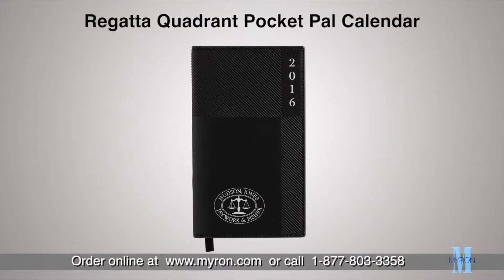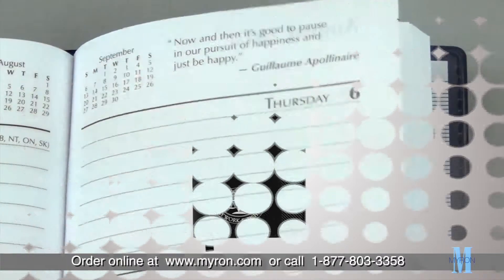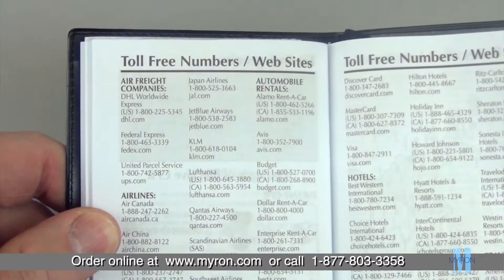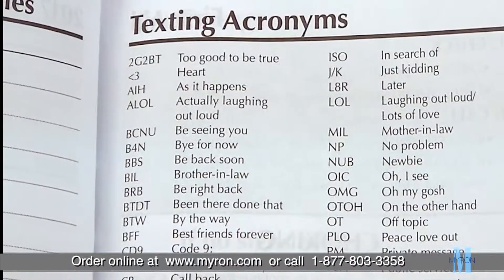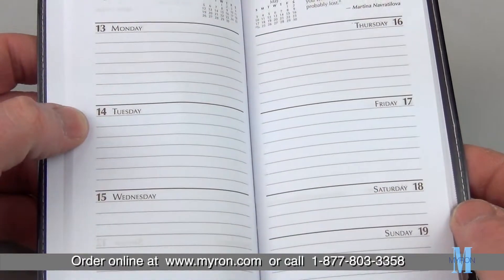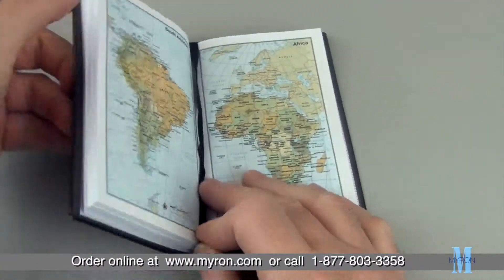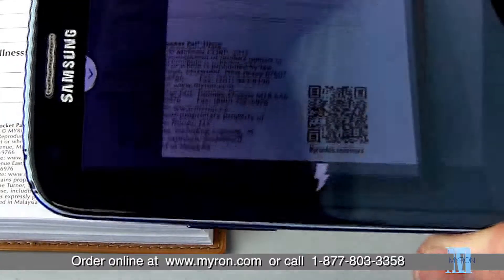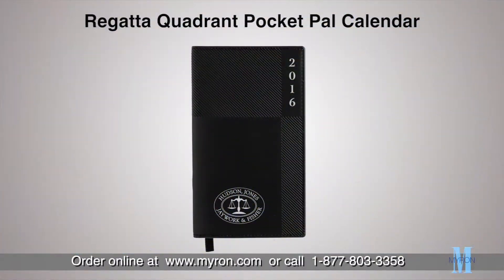Quadrant Pocket Pal Calendar